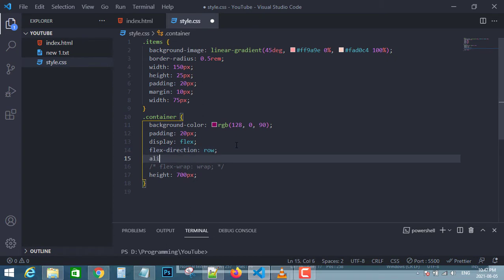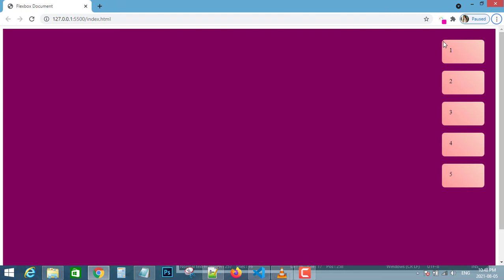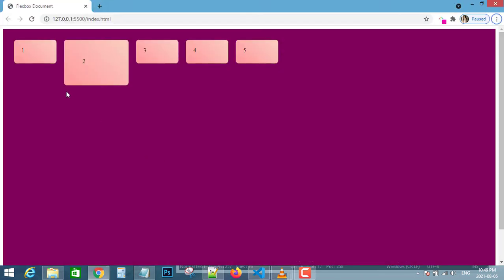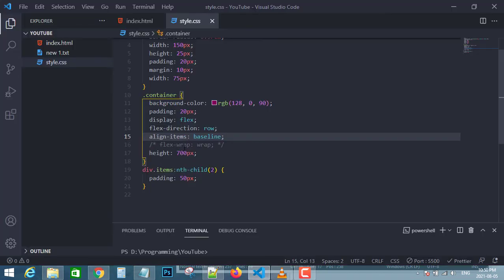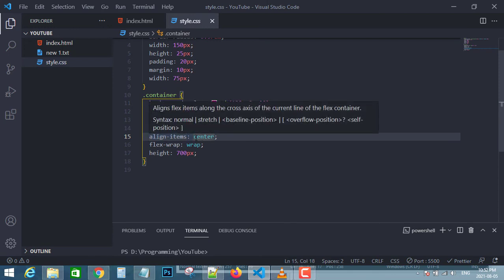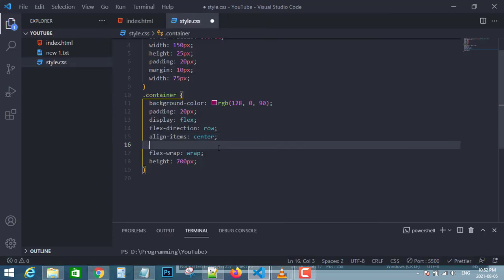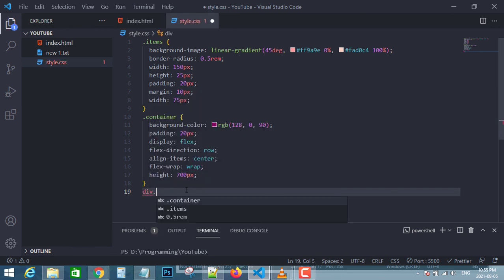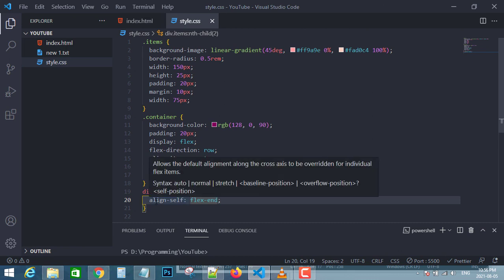CSS Flexbox: Align Items & Align Content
Beginners guide to using CSS Flexbox